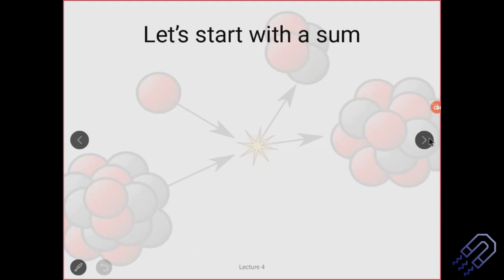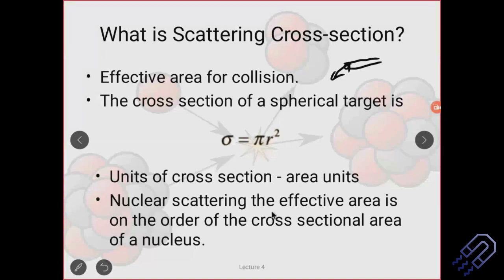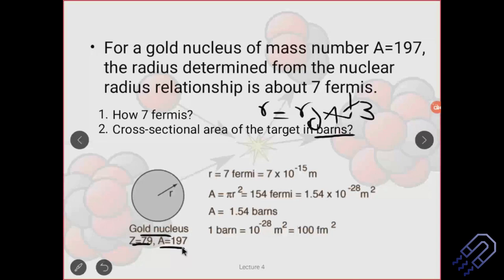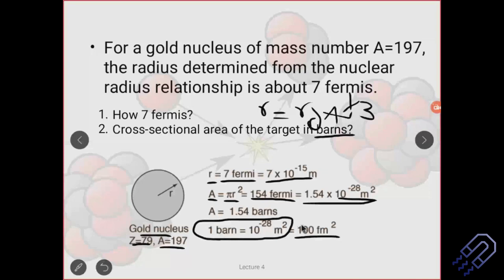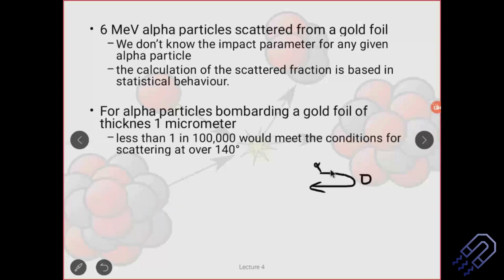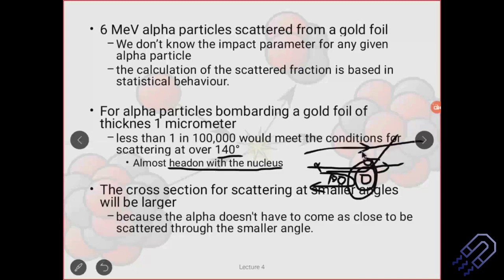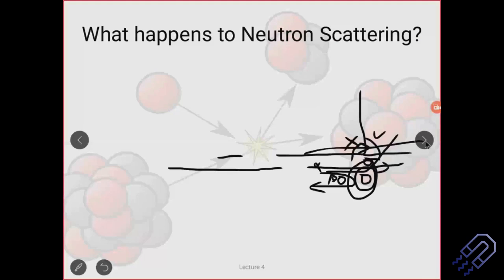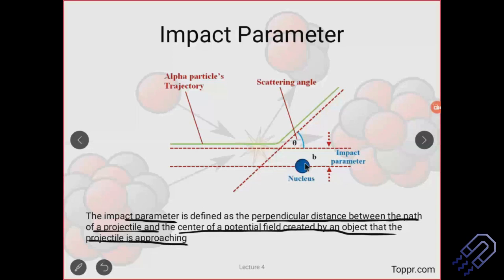Nuclear Physics | Online Lecture 3 | The idea of Scattering Crossection